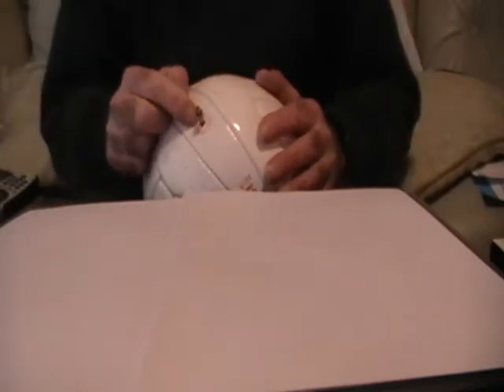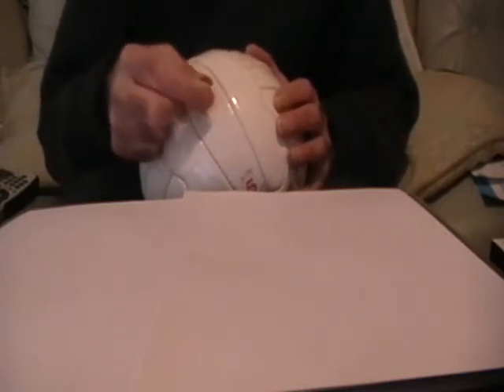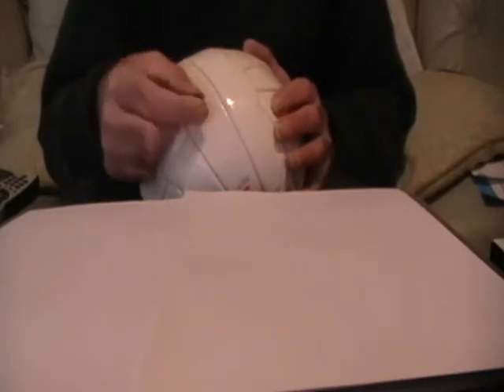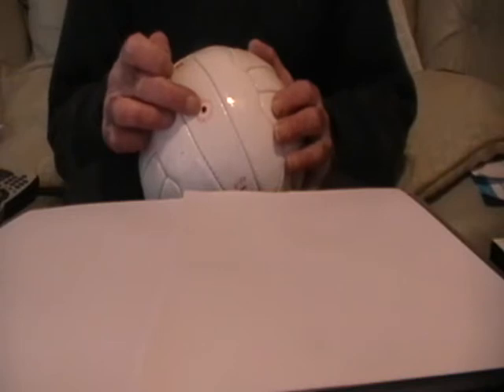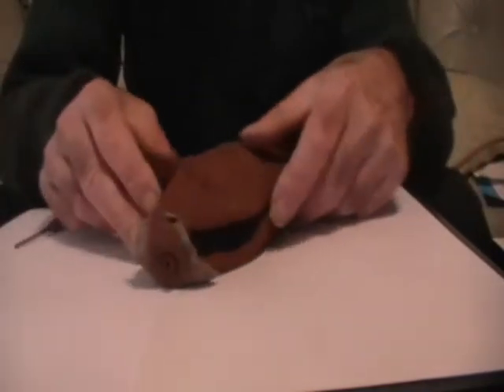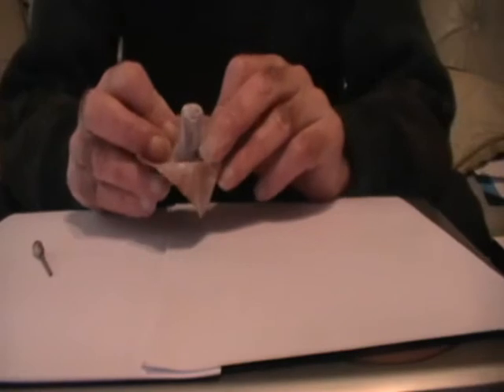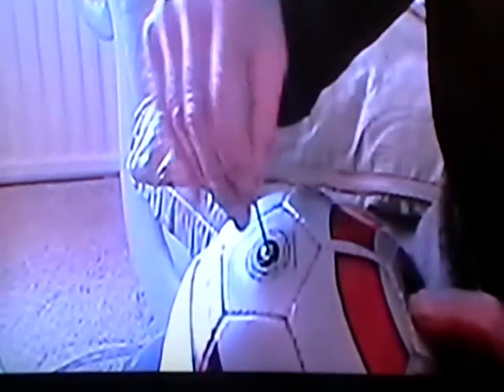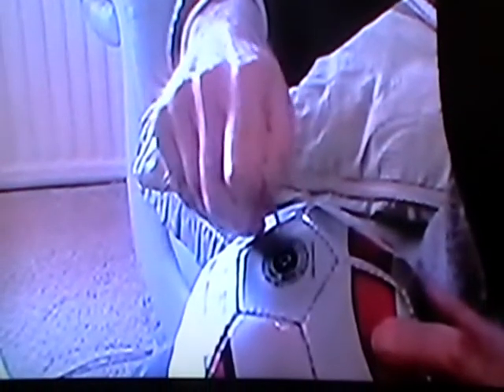How to take good care of a football bladder.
How to take good care of a football bladder. This short video is to show clubs how to take care of their footballs, so they last a lot longer.